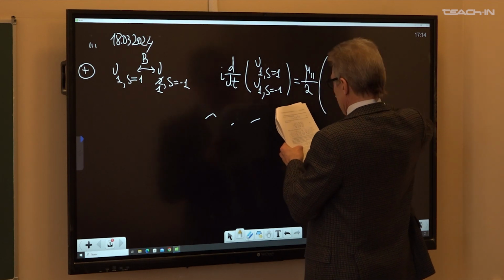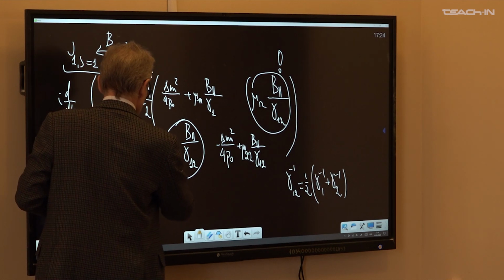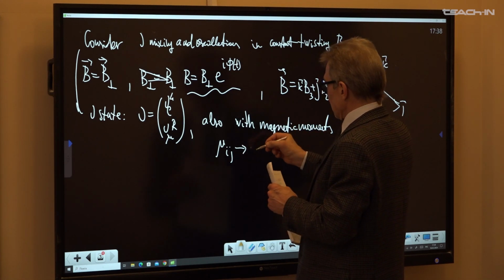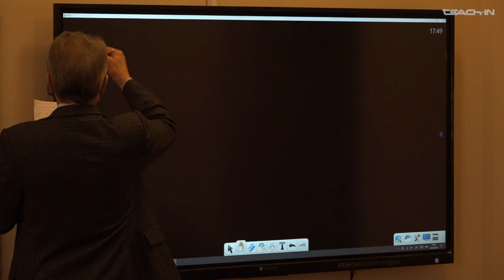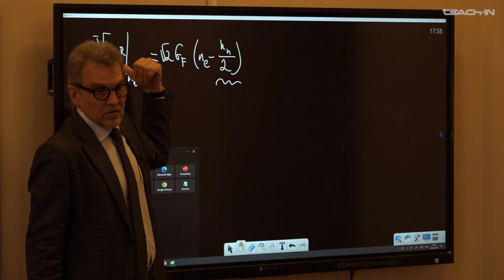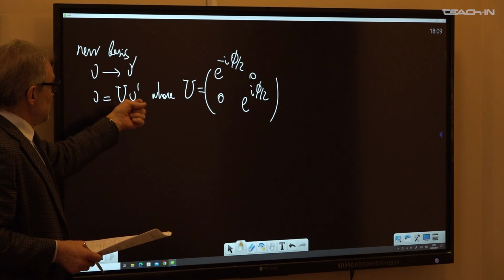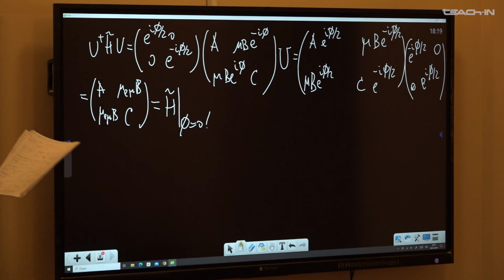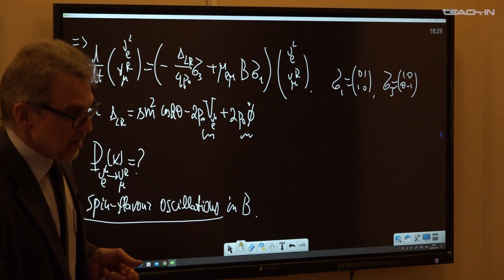Студеникин А.И.-Физика нейтрино.Часть 2 - 6. Neutrino evolution in constant twisting magnetic field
00:00:00 Introduction
00:16:30 Twisting magnetic field
00:27:40 The problem of evolution between different flavor state in twisting magnetic field and matter